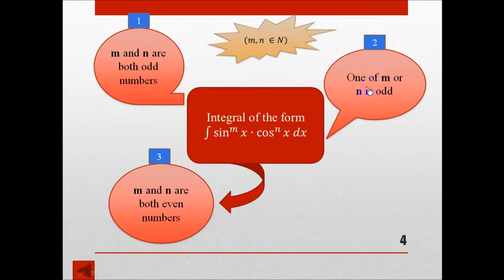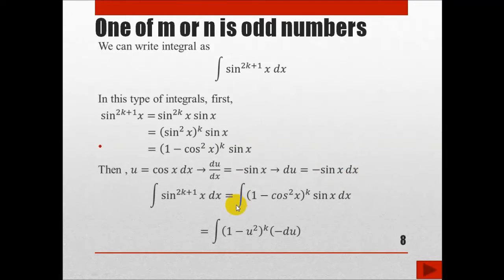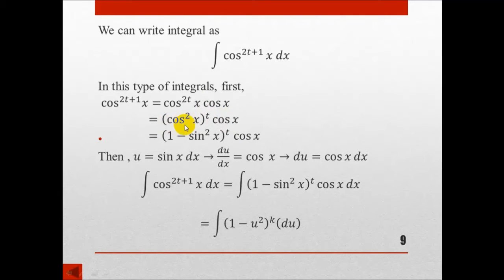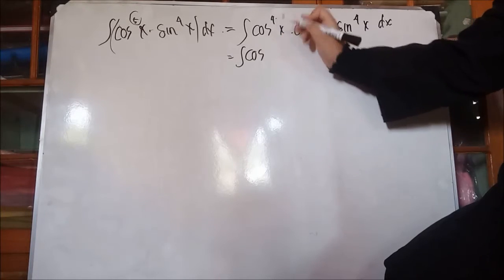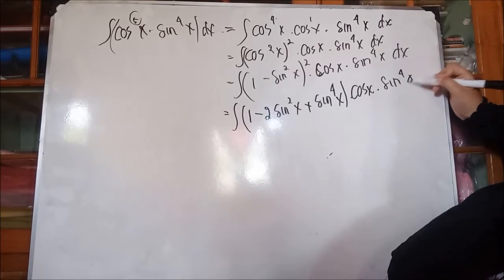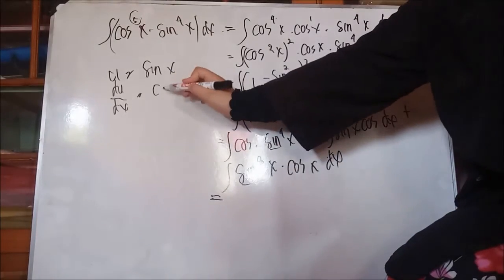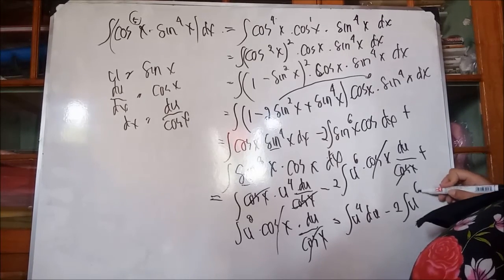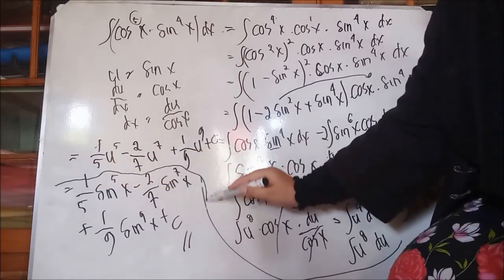Integrating Trigonometric Functions Part 2